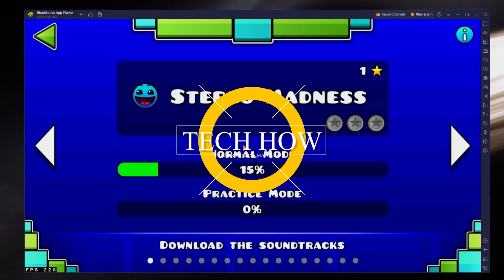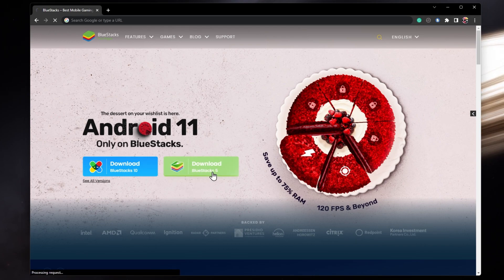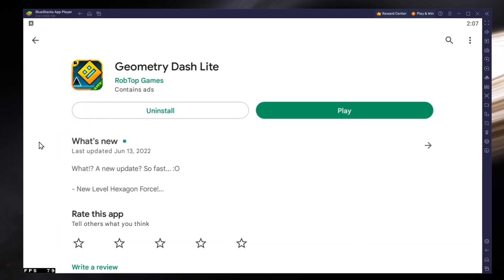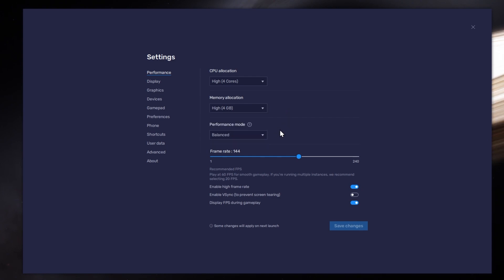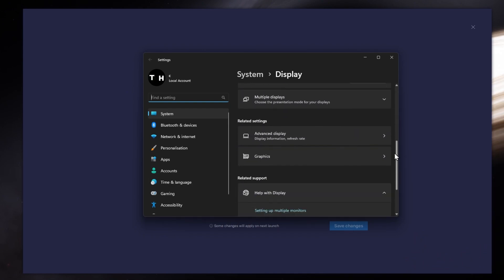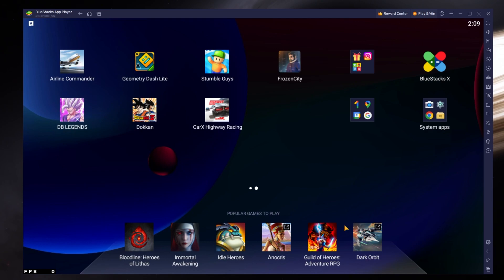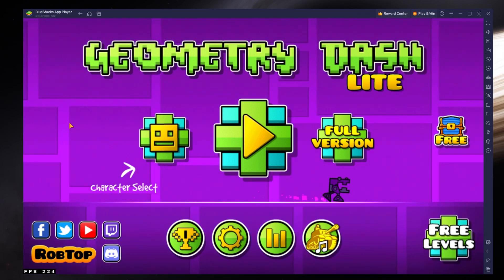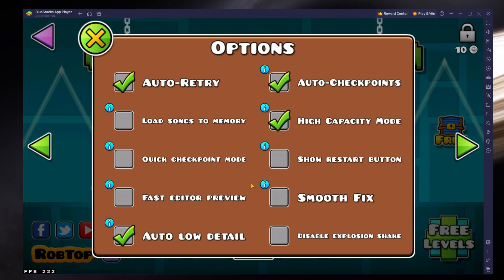How To Play Geometry Dash on PC & Mac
A short tutorial on how to play Geometry Dash on your Windows PC or Mac.

Timestamps:
0:00 Introduction
0:15 Install BlueStacks
0:52 Download Geometry Dash
1:09 BlueStacks Performance Settings
2:00 Windows Display Settings
2:27 BlueStacks Display Settings
2:42 Geometry Dash Controls
3:17 Geometry Dash Settings